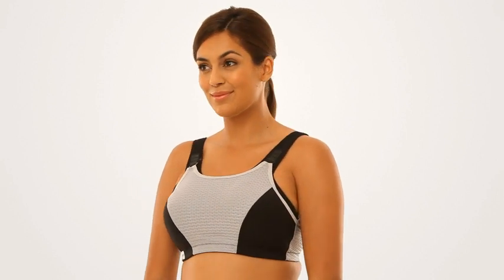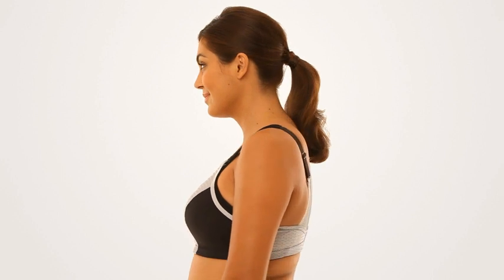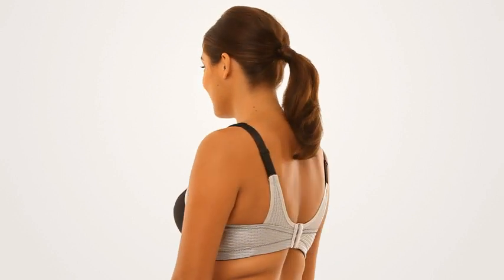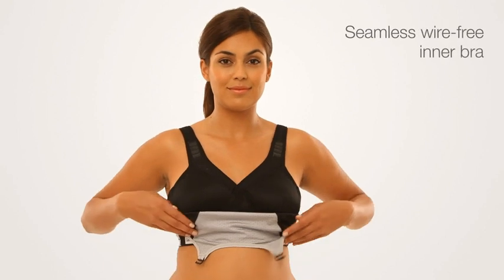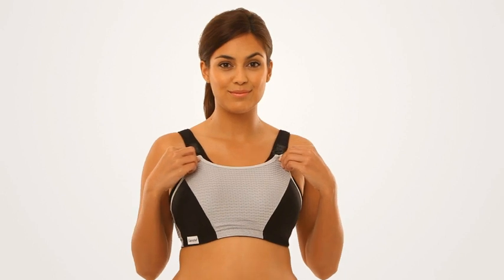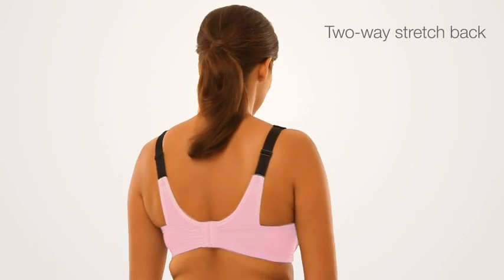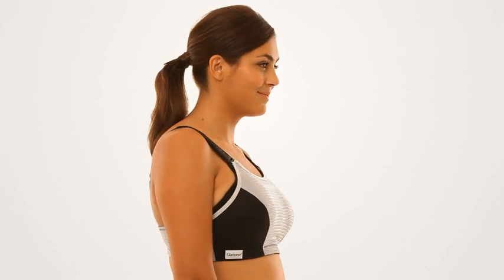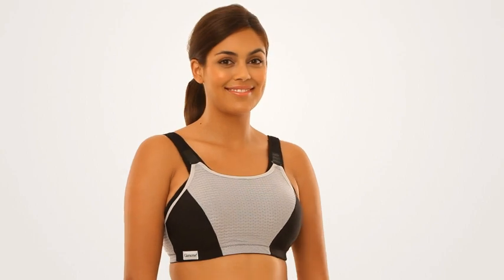Glamorise Womens Full Figure Adjustable Wirefree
Your support will be highly appreciated